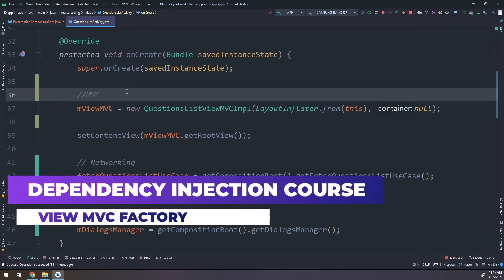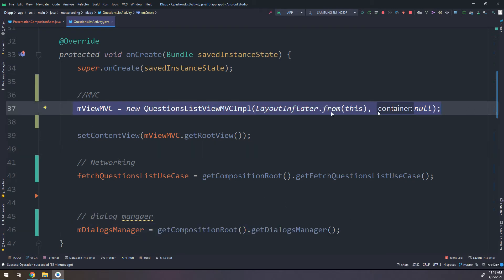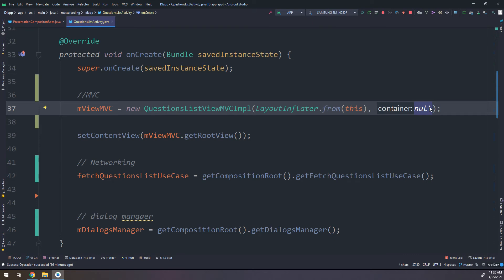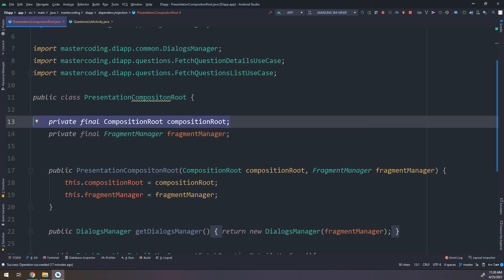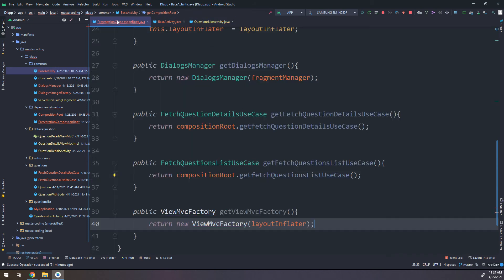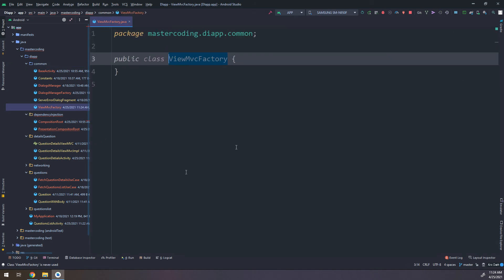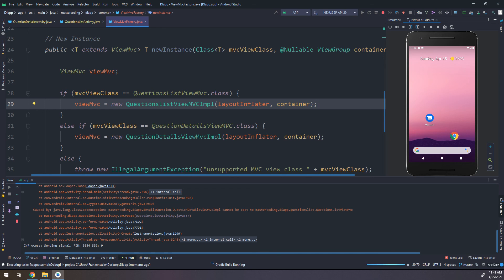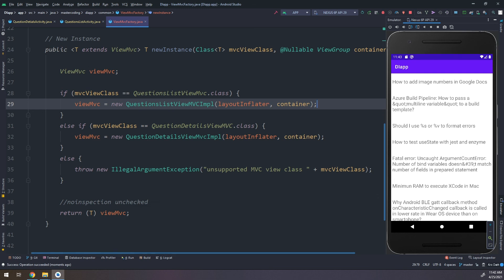💉 Dependency Injection App - MVC Factory - Clean Architecture [#19]